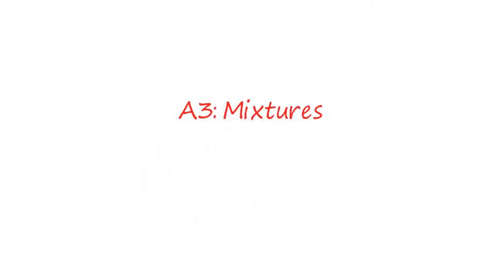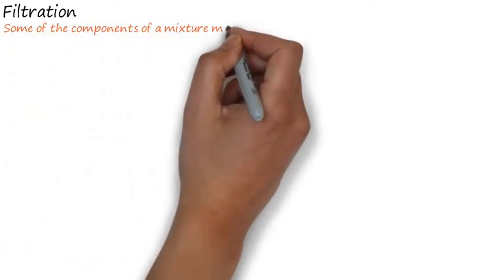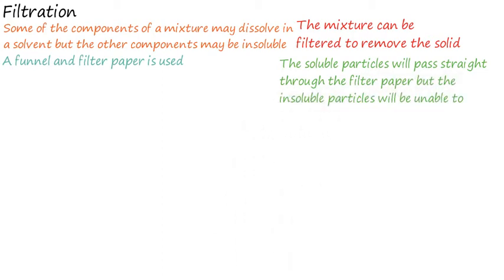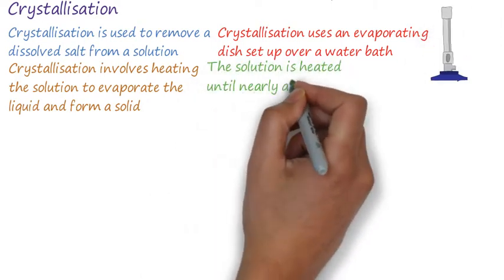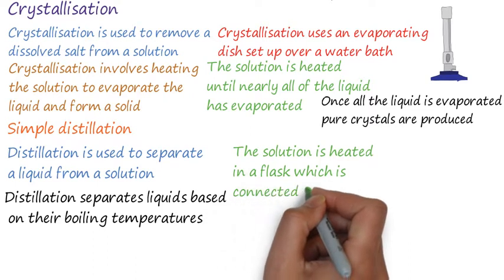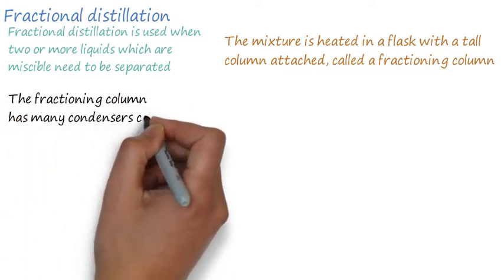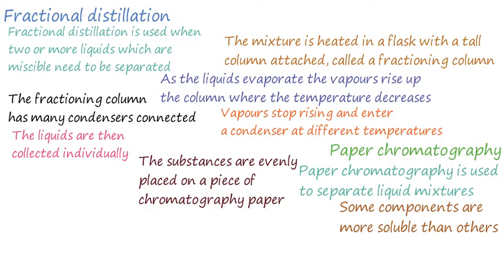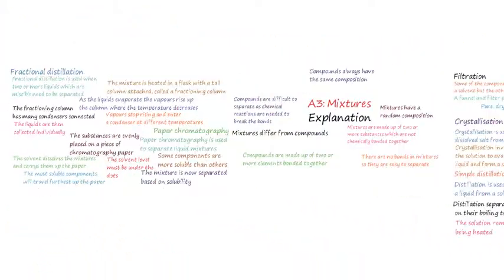A3: Mixtures (GCSE Chemistry)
In this video we are:
Understanding what is meant by a mixture and the ways in which a mixture can be separated.